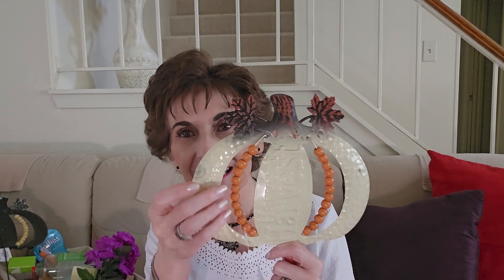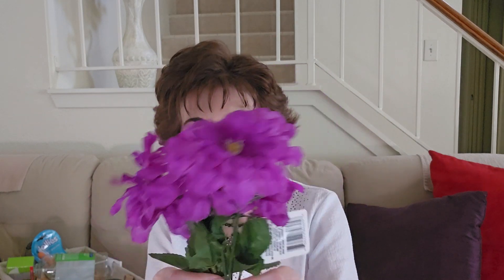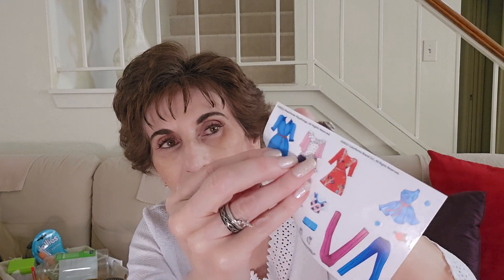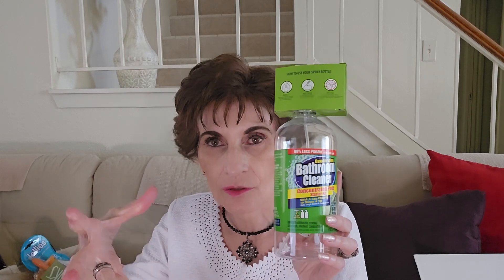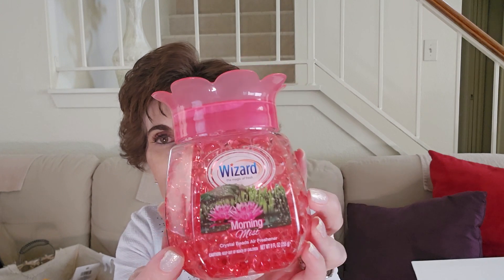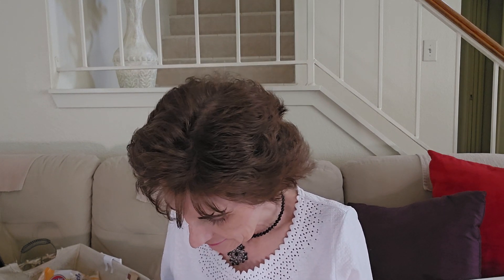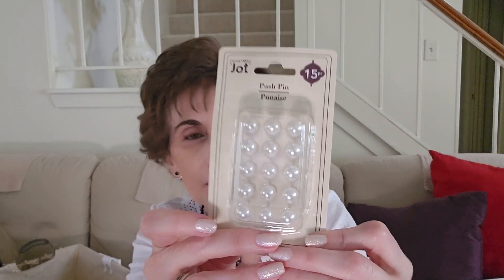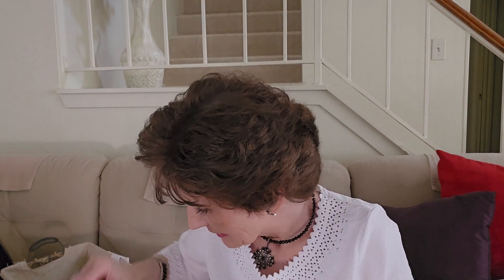New Dollar Tree haul! It's Fall @ DT y'all! 🍁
HI friends! Thank you for stopping by! God bless each and every one of YOU!